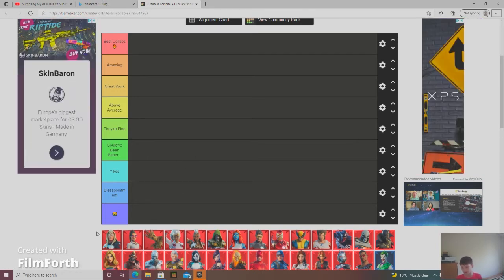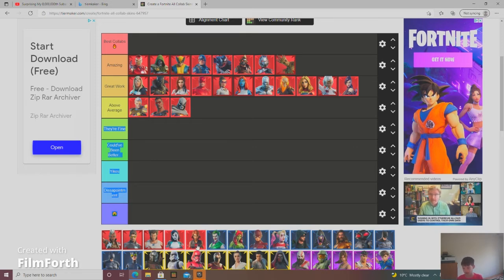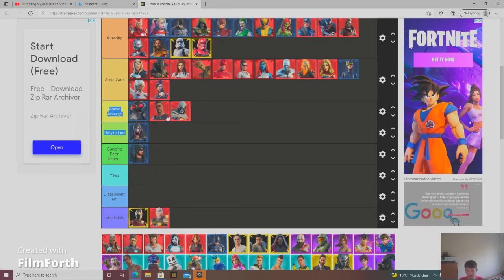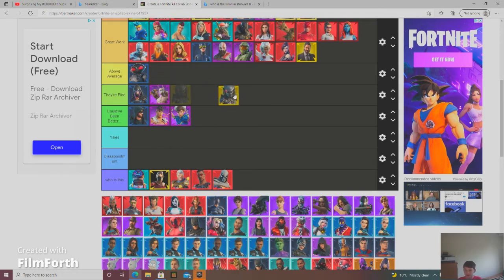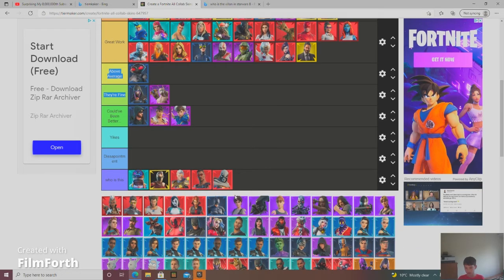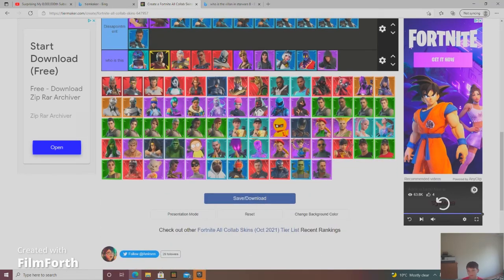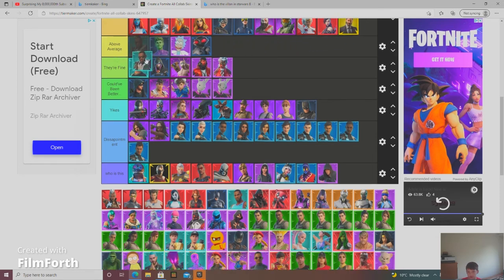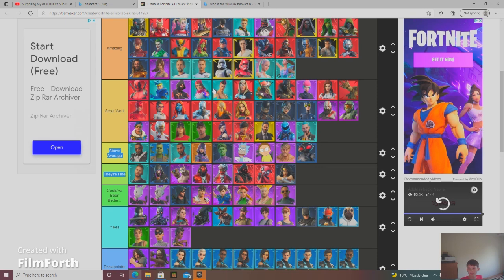I rated all the Fortnite collaborations